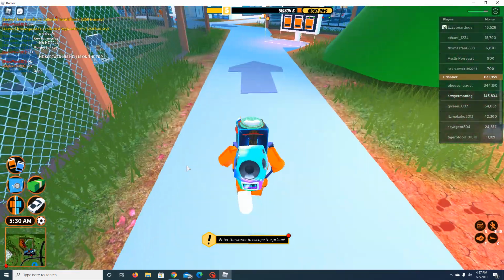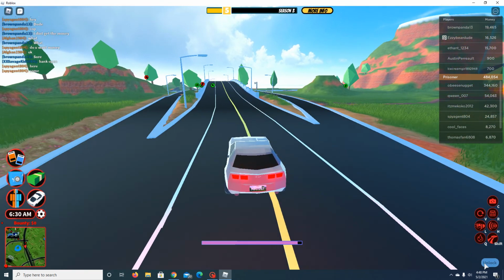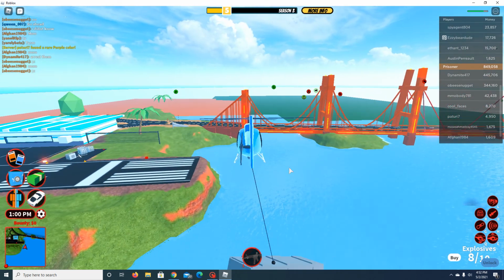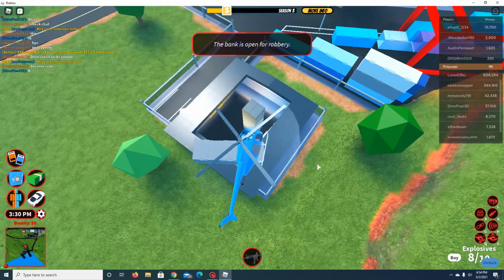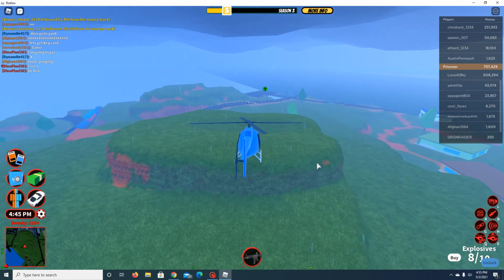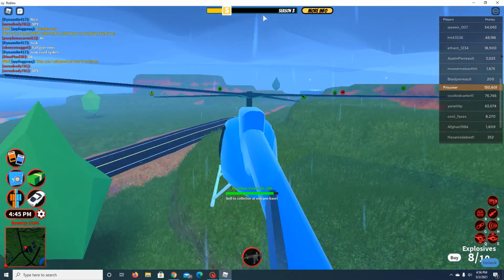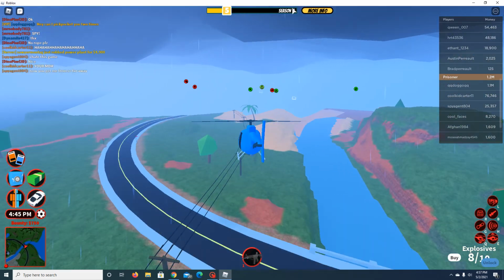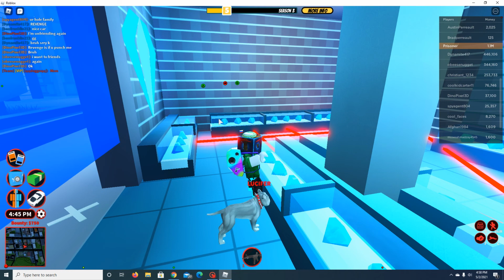Jailbreak play `till I get arrested 1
So today we are going to play Jailbreak untill I get arrested. The video can be anywhere from 1 minute to an hour!